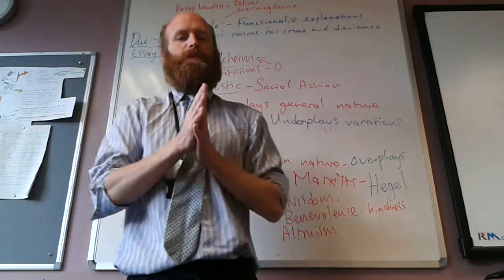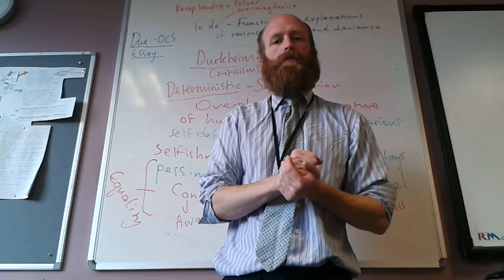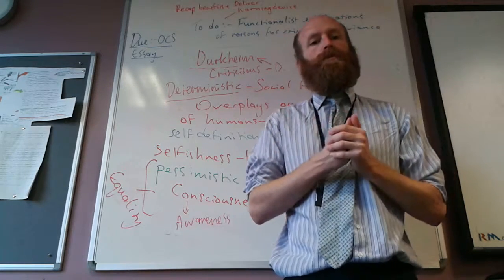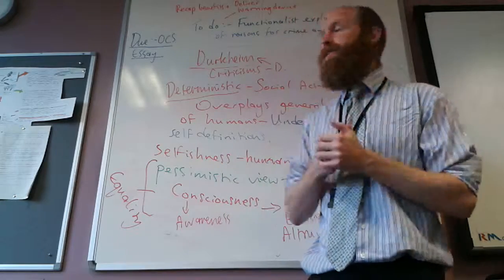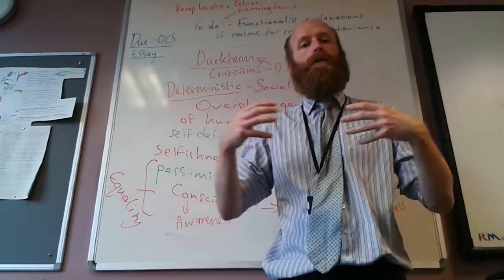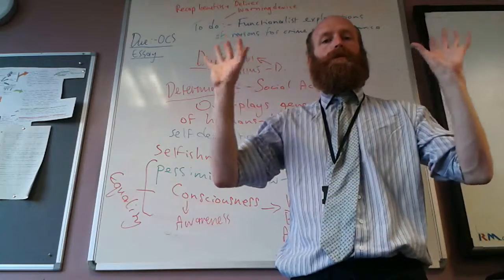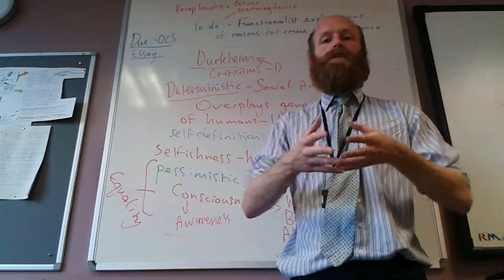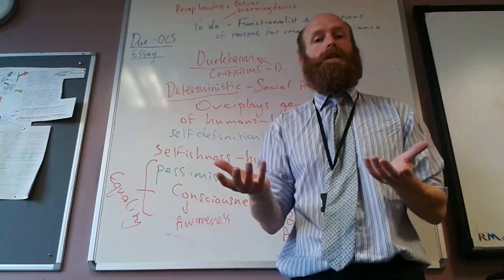Functionalist view of Crime and Deviance - Part Two - Durkheim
Durkheim's explanation of crime.
Human nature - Homo duplex model - a two sided view of humans
1. selfishness - influenced by Hobbes, Durkheim views humans as instinctively driven by their individual viewpoint, and desires and aversions (fears).
2. morality - humans have the capacity to internalise collective ie. group values and develop a conscience, a shared sense of right and wrong.

Durkheim sees crime and deviance as resulting from a lack of attachment or bonds to the shared values.

This increasingly affects behaviour in modernity - ie. in modernised society - industrialisation, urbanisation processes take place as part of modernisation - science, rationality, trade etc.
These processes create/lead to a loss of community, a loss of certainty about our place in the world.

The social order that is required to keep human nature in check, is increasingly threatened.

crime results from human selfishness and a loss of attachment to shared values.

A sense of uncertainty and a sense of normlessness - Durkheim describes as anomie.

If deviance continues to rise and the collective does not address the problem of the loss of social order, the growth of a sense of anomie and crime, the human world can end in a war of all against all.

Durkheim can be criticised for his view of human nature, social order, and reasons for crime.